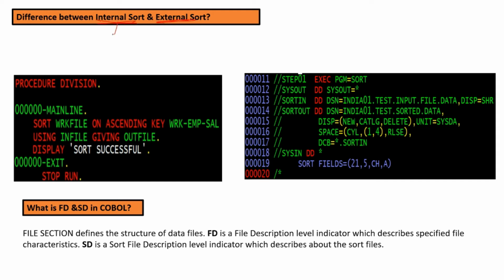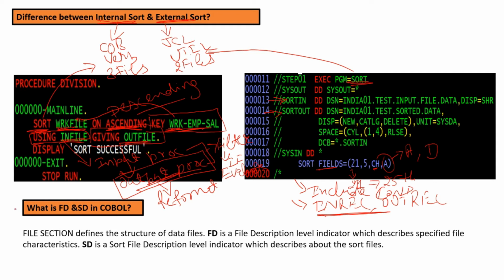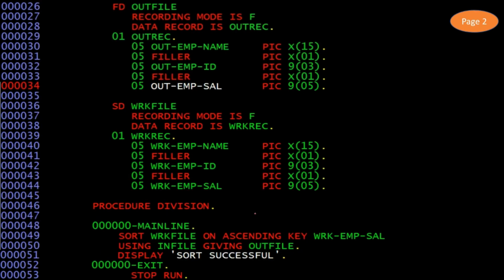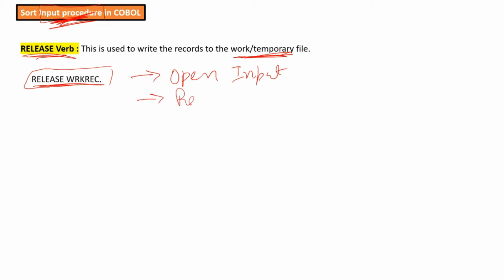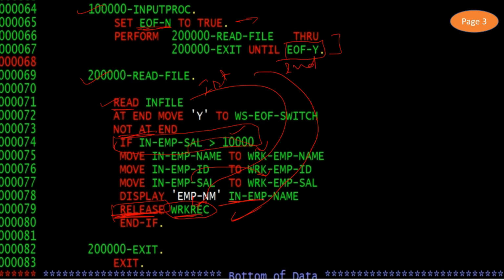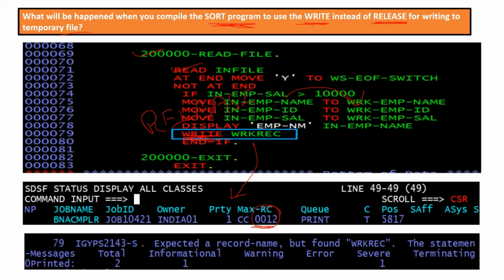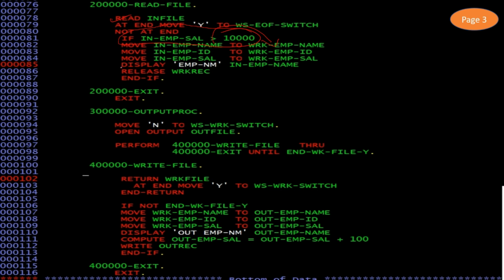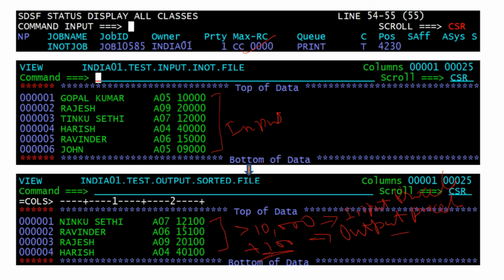Sort COBOL Program | Internal Sorting | What is Input & Output Procedure in COBOL Sort & how we use?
Sort COBOL Program | Internal Sorting | What is Input & Output Procedure in COBOL Sort & how we use? | Mainframe Guru
1. Difference between Internal Sort & External Sort?
2. What is FD &SD in COBOL?
3. Internal Sort Operations - Basic Sort Program - SORTPGM
4. SORT JCL to run the SORTPGM to sort the Input File.
5. Sort Input procedure in COBOL - SORTPGM1 & INPTJOB
6. What will be happened when you compile the SORT program to use the WRITE instead of RELEASE for writing to temporary file?
7. RELEASE & RETURN Verb in COBOL Input Output Procedure
8. Sort Input Output procedure in COBOL - SORTPGM1 & INOTJOB